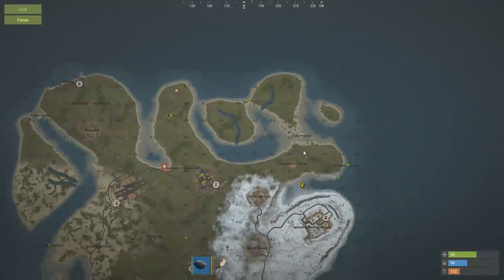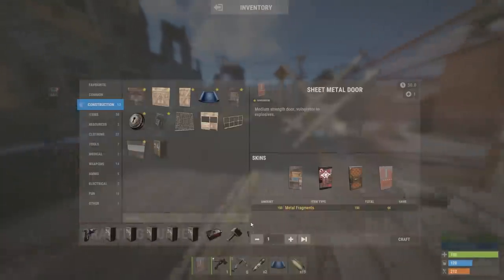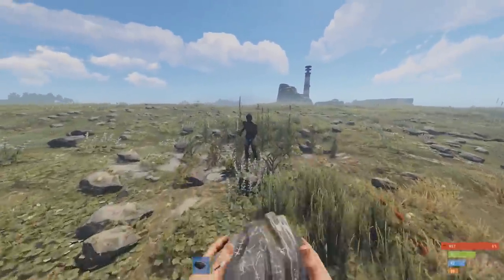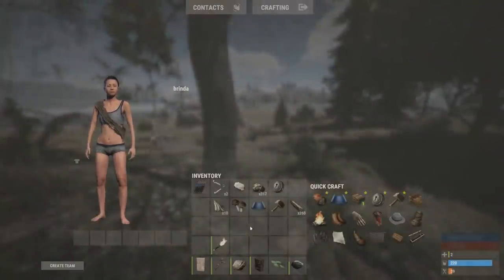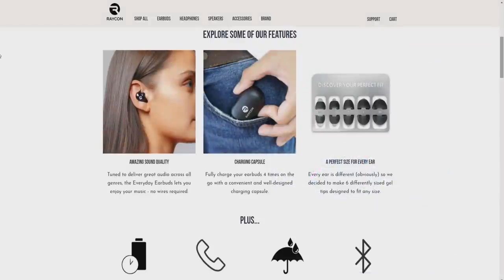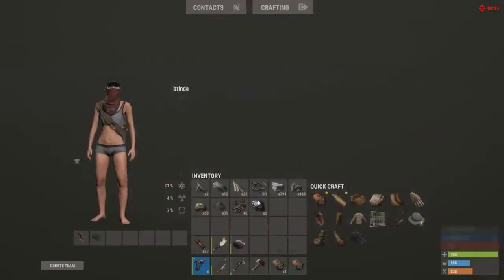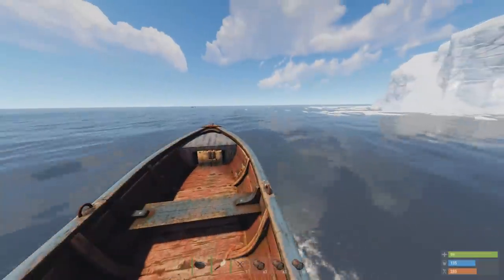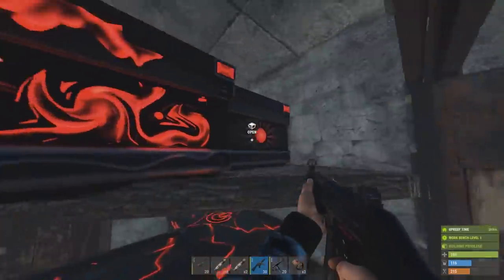I Played Solo Rust for 10 Hours and This is What Happened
Hour 1: (0:00)
Hour 2: (7:12)
Hour 3: (18:57)
Hour 4: (22:46)
Hour 5: (29:33)
Hour 6: (32:05)
Hour 7: (36:00)
Hour 8: (38:02)
Hour 9: (40:56)
Hour 10: (44:43)

Rust is a challenging game, and generally, it takes a long time to make progress. to show you guys what that looks like over the process of a short wipe, i put 10 hours of gameplay into one video.

The only aim in Rust is to survive. To do this you will need to overcome struggles such as hunger, thirst and cold. Build a fire. Build a shelter. Kill animals for meat. Protect yourself from other players, and kill them for meat. Create alliances with other players and form a town. Do whatever it takes to survive.